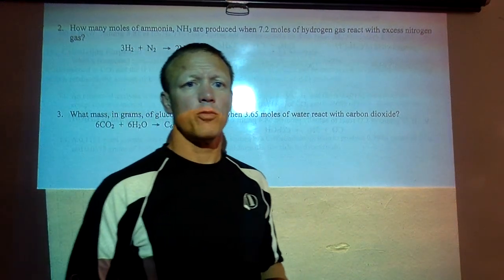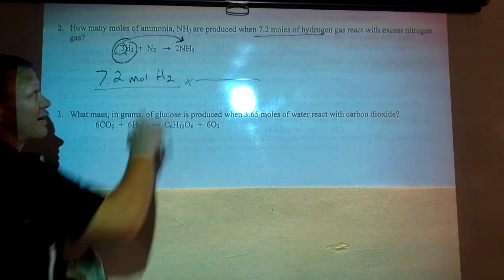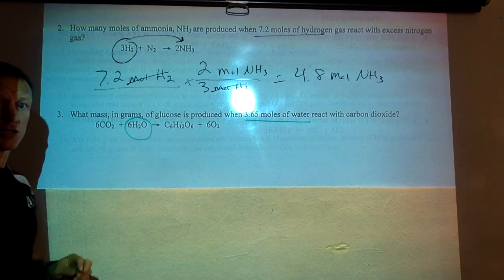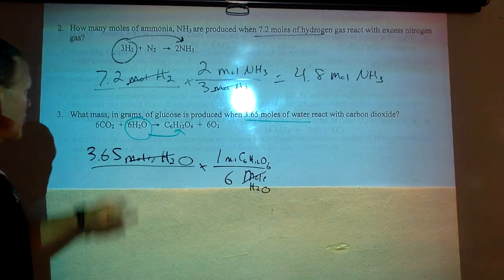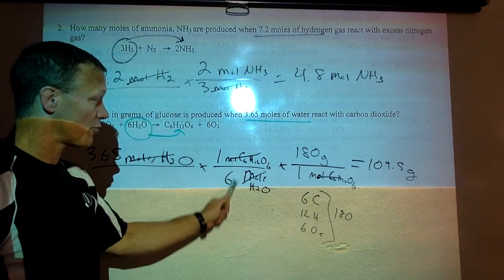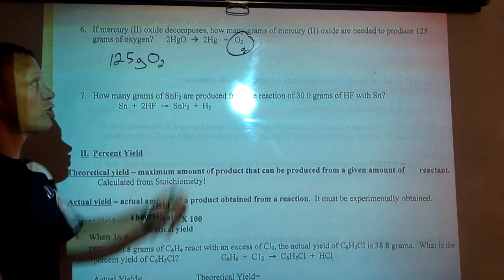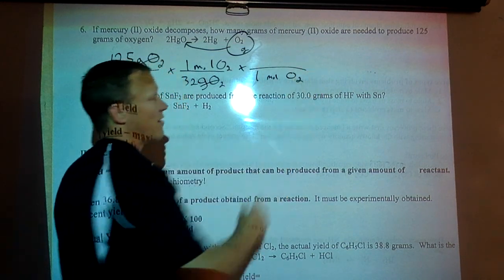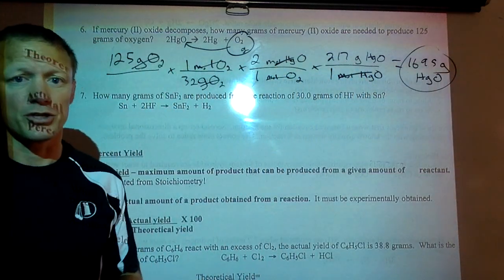Stoichiometry Notes (#2,3,6)